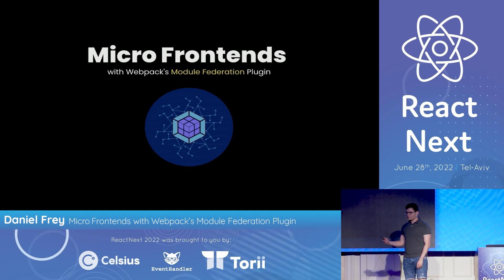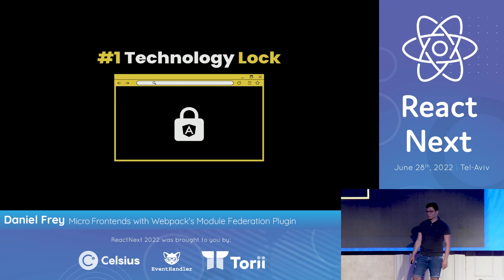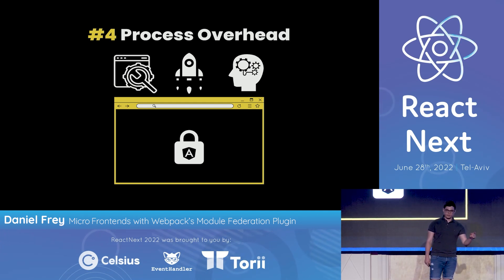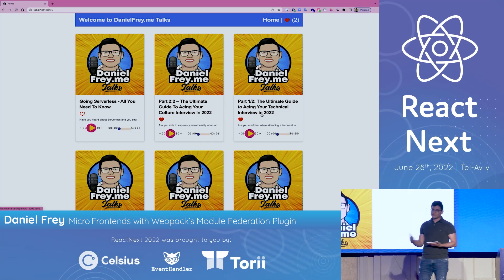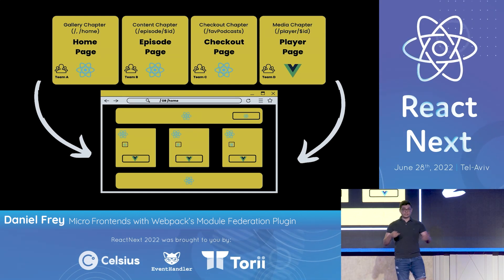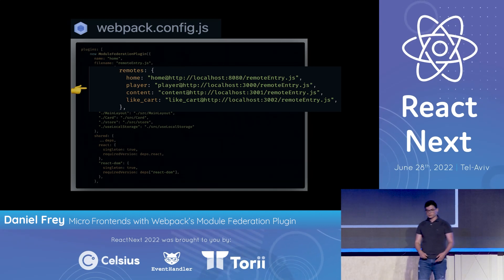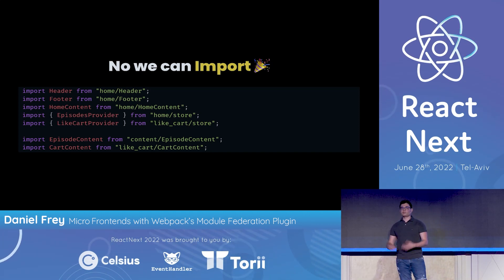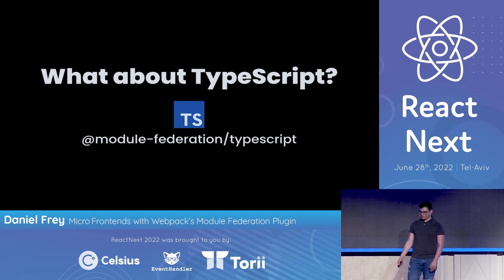Daniel Frey @ ReactNext 22 - Micro Frontends with Webpack's Module Federation Plugin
ReactNext 2022
Israel's Annual React & React-Native conference

Powered by EventHandler

Micro Frontends with Webpack's Module  Federation Plugin:
You probably heard before of "Micro Services" and maybe even used it at your current company, but, did you know that now you can do the same in the Frontend?
In this talk, we will understand how does micro frontends work and the reasoning behind them. We will also explore one of the most interesting ways of applying them in your projects using Webpack's Module Federation feature.

Daniel Frey:
My name is Daniel Frey and I am a Frontend Developer by day and a content creator by night. I'm writing and talking (podcasting) about frontend development on my personal working hard to create more value for the web community.

I worked with the offices of a major advertising company in Israel, and Canada for 3 years then moved to the Netherlands as a Frontend Consultant & Internal. In these working environments, I've gained a substantial amount of experience in utilizing modern JavaScript frameworks to create user-centric websites and applications.